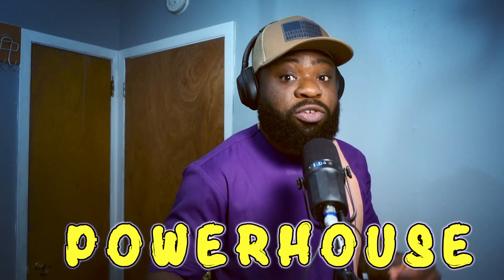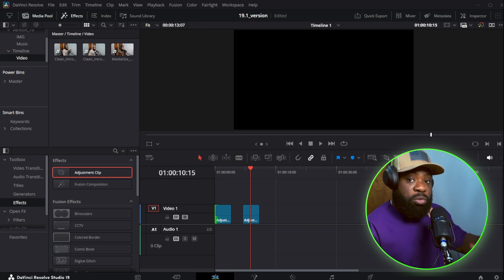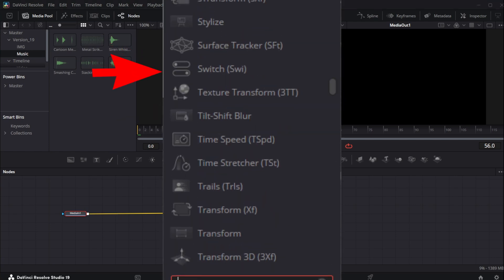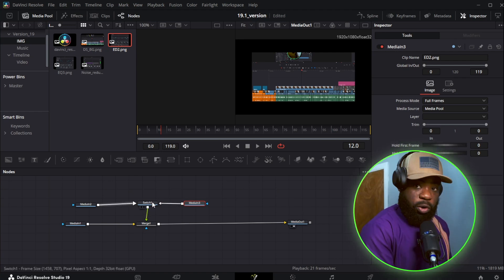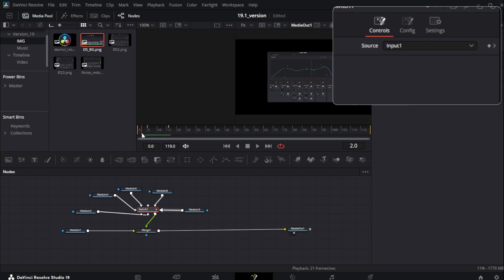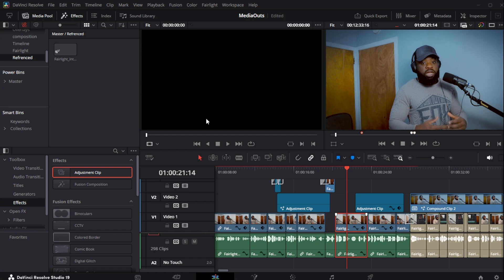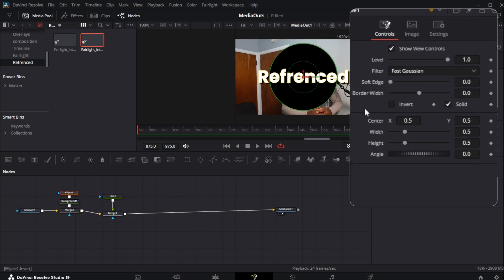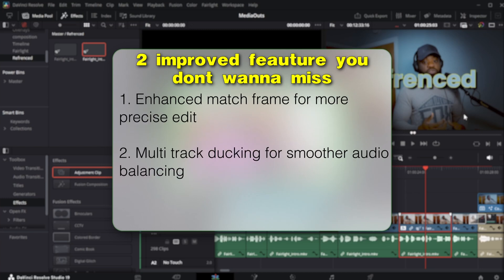DaVinci Resolve's New Features That Will Change Your Workflow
Discover DaVinci Resolve's newest features that will revolutionize your workflow and save you countless hours in the editing room. In this comprehensive guide, we explore three game-changing updates that every editor needs to know about.

Unlock the power of automatic relink, which seamlessly manages your media files as you work. Master the versatile switch node that takes transitions and effects to new heights, offering more flexibility than ever before. Plus, learn how the reference composition feature eliminates repetitive tasks, allowing you to apply complex effects across multiple clips instantly.

Whether you're a seasoned professional or just getting started with DaVinci Resolve, these powerful features will transform your editing process. Watch now to streamline your workflow, boost your productivity, and take your video editing skills to the next level.

Ready to revolutionize your editing workflow? Your future self will thank you for the time saved!

CHAPTERS:
00:00 - Introduction to Video
00:44 - Automatic Relink Feature
02:43 - Switch Node Functionality
07:04 - Reference Composition Techniques
11:17 - Conclusion and Summary
11:19 - Call to Action: Like & Subscribe